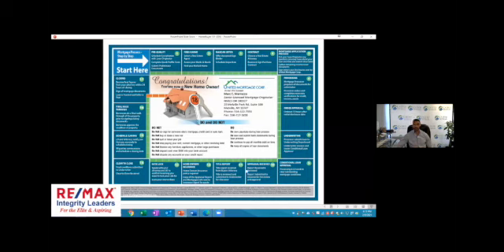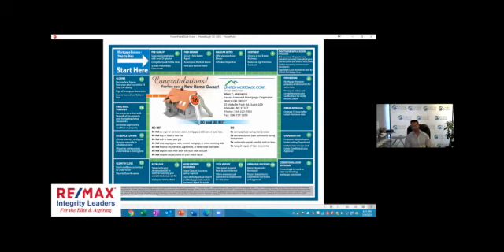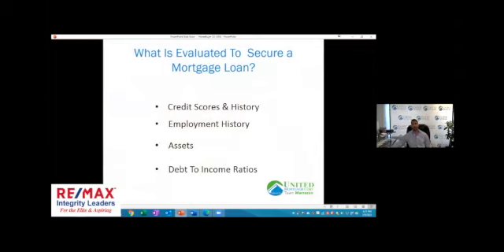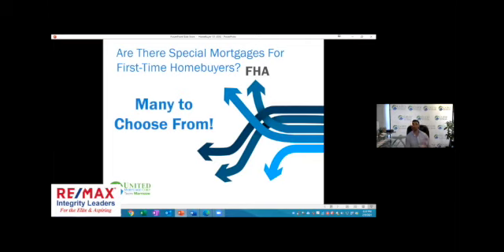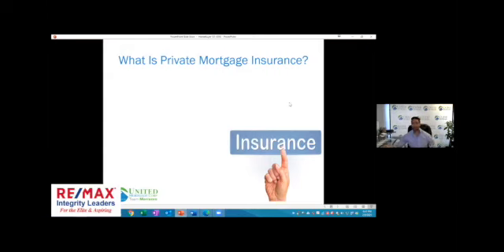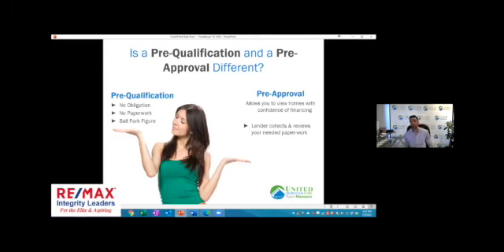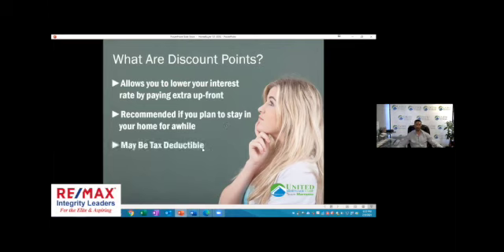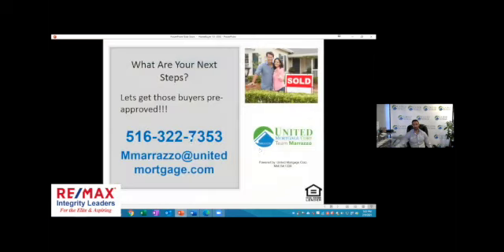Intro to Mortgages: A Real Estate Agent's Guide (Long Island, NY)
I walk agents through the full mortgage process, step by step, from pre-qualification to closing.

This is a recorded training I did for real estate agents covering the basics of mortgages. I go through my 17-step process (what I call the "monopoly form") from pre-qualification through closing, explaining what happens at each stage including appraisals, title issues, underwriting conditions, and clear to close. I also cover what a mortgage actually is versus a note, how lenders qualify borrowers using credit, income, assets, and debt-to-income ratios, and I break down the main loan programs: FHA, conventional, USDA, 203k rehab loans, and VA loans.

I also get into practical things agents run into with buyers day to day: the difference between pre-qualification and pre-approval, how credit scores are calculated, closing costs, discount points, gift funds, rate locks, loan-to-value, escrow accounts, and things buyers should avoid doing during the loan process (like changing jobs or opening new credit). I end with a short Q&A on interest rates and how they connect to the bond market.

This is meant for newer agents who want a solid foundation on mortgages, and it's also a good refresher for experienced agents. I teach this as part of a series, so an intermediate and advanced class will follow this one.

Chapters
0:00 Why I'm teaching this and who it's for
2:14 The 17-step mortgage process (my monopoly form)
7:02 Appraisal, underwriting, and conditional approval
11:34 Title issues that can hold up a closing
14:04 Rate locks and why agents shouldn't quote rates
20:34 What buyers should not do during the loan process
24:06 What a mortgage actually is vs a note
25:47 How lenders qualify borrowers: credit, income, assets, DTI
30:33 Loan programs: FHA, conventional, USDA, 203k, VA
44:49 Pre-qualification vs pre-approval and credit scores
50:46 Closing costs, discount points, and gift funds
64:34 Q&A: interest rates and the market outlook

Pete Grosso, licensed real estate broker, RE/MAX Integrity Leaders, Long Island NY.
Every tool in this series was built in-house for my own team.